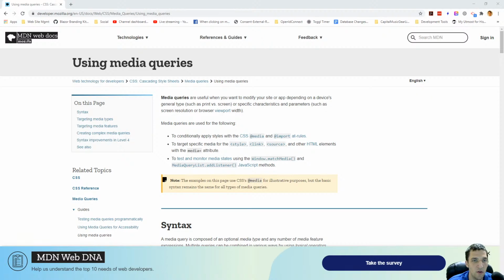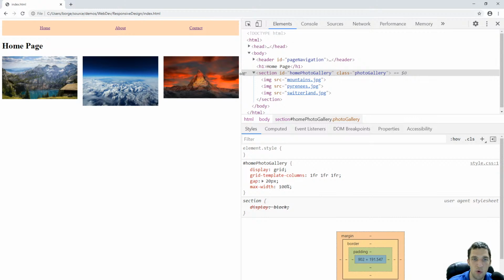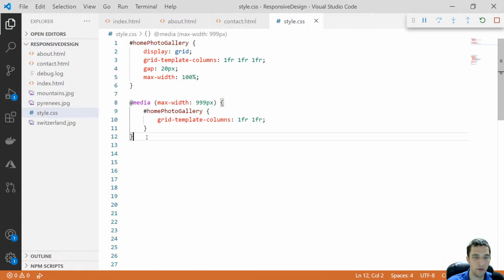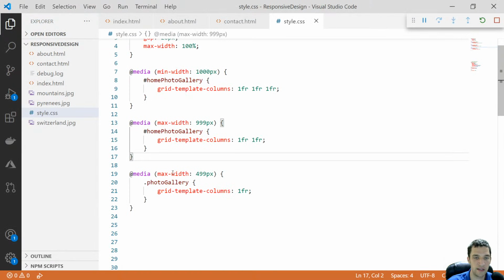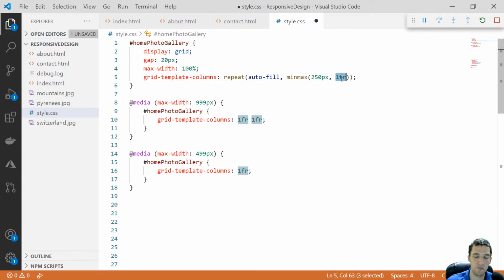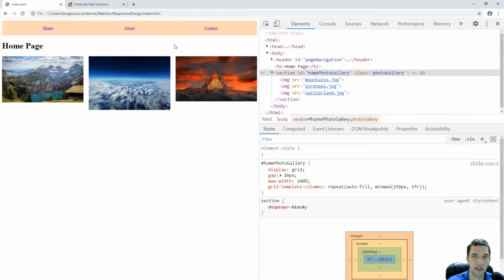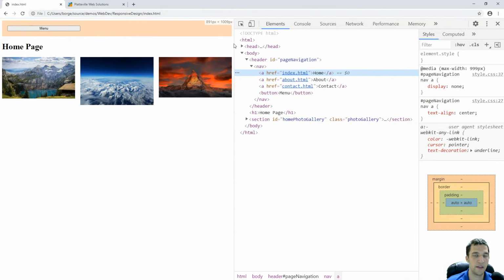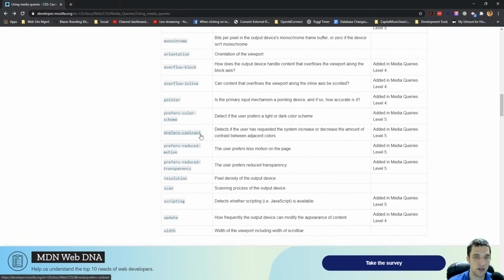Starting Web Development - Part 6 (Responsive Design Part 1)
In this video series, we're going to start from square one and begin our journey in web development. Over the course of the series, you'll learn how to create and style websites like a pro.

In this video, we're going to cover how you can use media queries to change the look and feel of your website depending on the screen.  We'll also cover CSS priority so that your styles get picked up correctly.